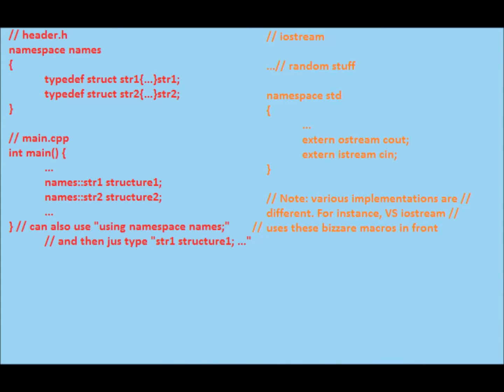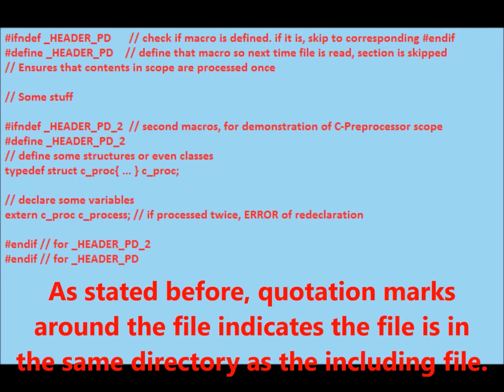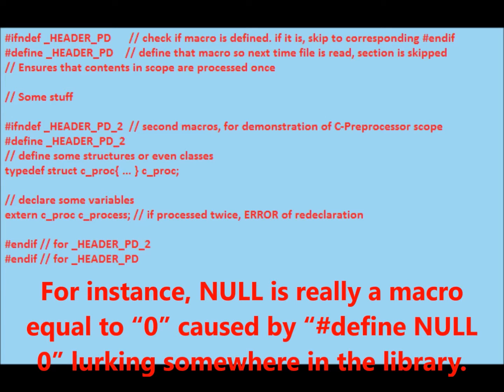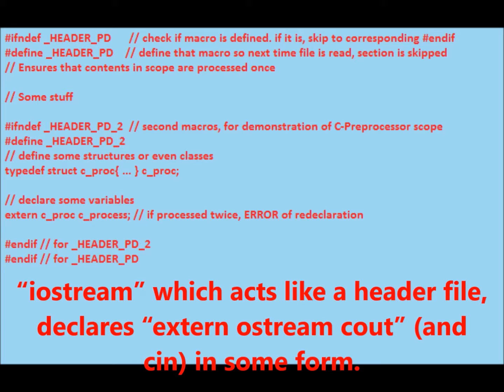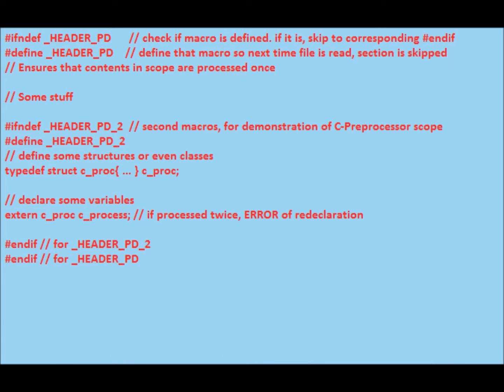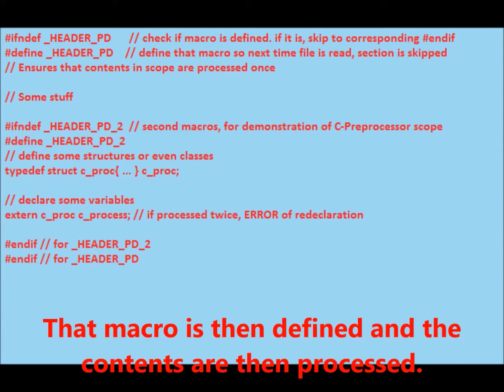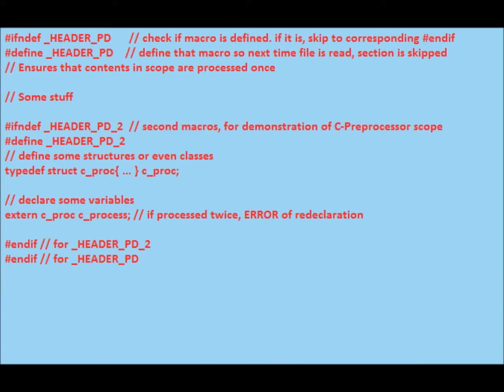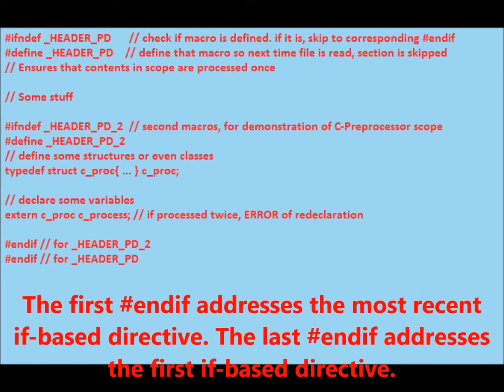Intro to C++ Programming 9: Namespaces and the C Preprocessor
Moving away from objects for the time being, we discuss namespaces and learn the basics of the C Preprocessor. If you continue to program in C or C++, you will likely encounter the Preprocessor. If you go towards Java and C#, you'll have to deal with namespaces (packages in Java).